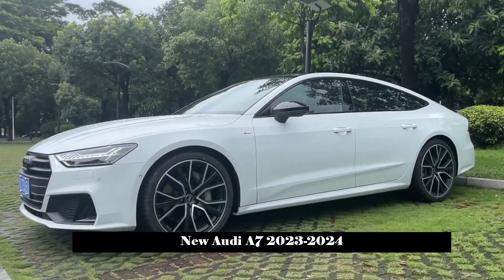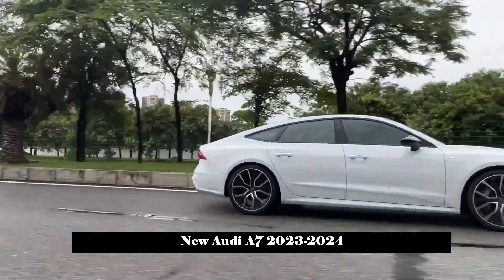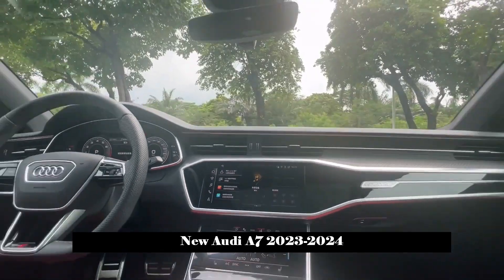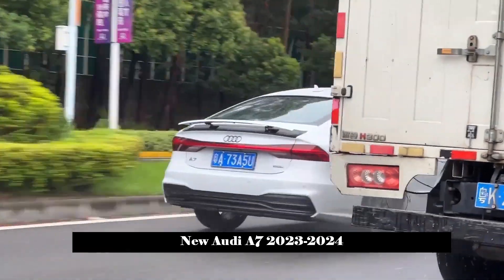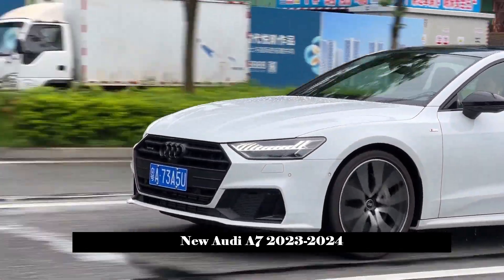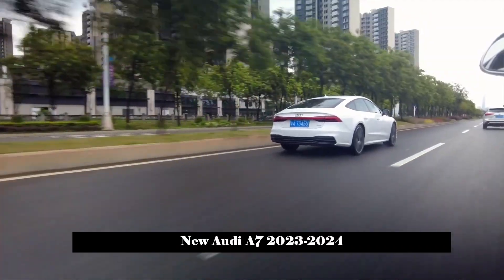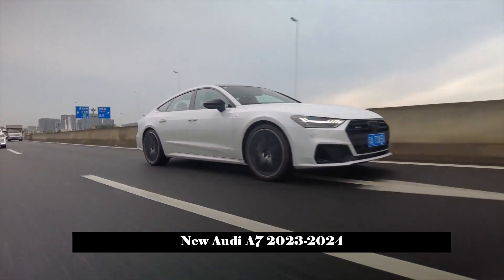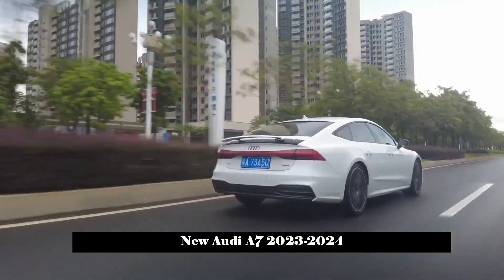Launched with 2.0T Gasoline and Diesel engine as Standard Configuration, New Audi A7 2023-2024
The new Audi A7 has officially opened the pre-order mode in foreign markets. It is reported that the new car will be officially sold in the domestic market as an imported car before the end of this year.

As a newly upgraded version of Audi A7, a total of 7 models have been launched abroad for consumers to choose from. Judging by their appearance, they are still full of handsomeness. The front of the new car has been replaced with a new Singleframe grille design style, while the interior has also been upgraded from the original metal trim to blackened processing, with sharp LED headlights on both sides and the hood still outlined in multiple Rooted hard lines, the hood is full of momentum.

On the side of the body of the new car, the side waistline of the new Audi A7 is very smooth and chrome-plated stripes have been added around the windows. The rear of the new car, the retracting taillight assembly, the upward-pointing "duckling tail" and the single exhaust arrangement on either side, etc. they all show the extraordinary nature of the new car.

In terms of interior design and layout, the interior of the new car is also full of luxury. The vehicle will be equipped with 12.3-inch "virtual cockpit" displays and will retain the multimedia LCD central control display and LCD touchscreen for climate setting. The three LCD screens interact with each other to display the technological atmosphere. In addition, some models will also offer front sports seats, Alcantara trim with contrast stitching and leather upholstery.

In terms of power, the new Audi A7 base models are equipped with 2.0T turbocharged diesel and petrol engines, and the transmission system is mated to an 8-speed automatic transmission.